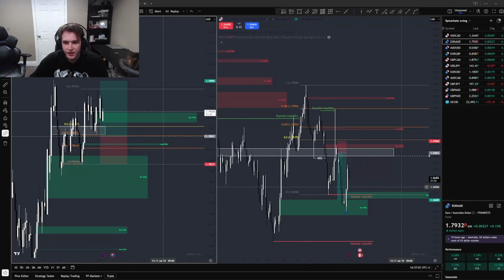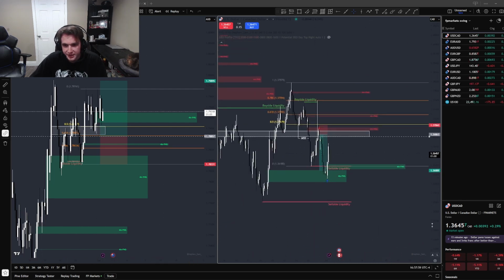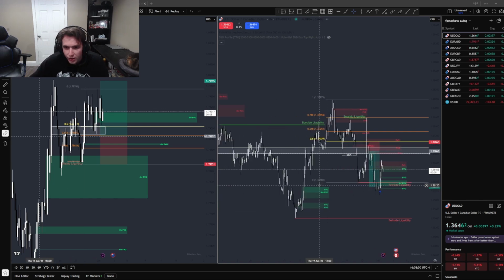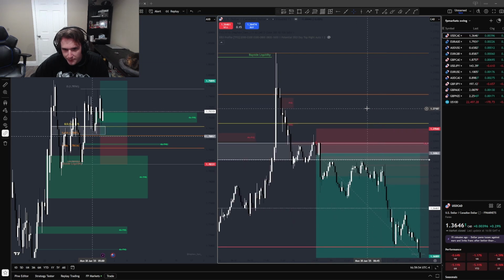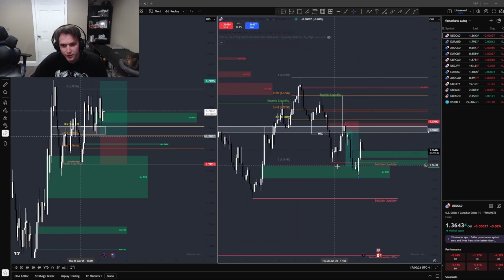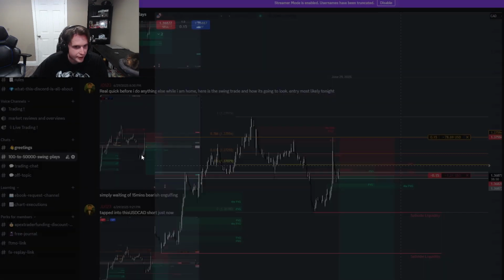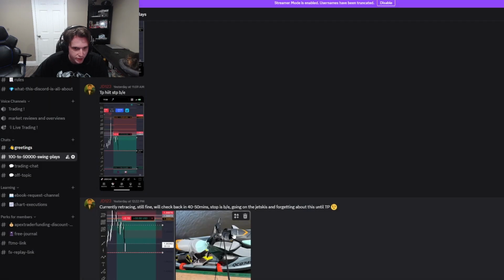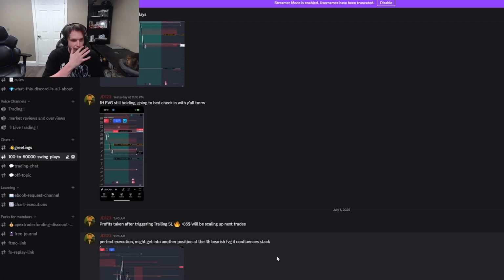$100 to $50,000 Swing Challenge – UP NEARLY 5X FROM START ! Trade Recap July 1st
Another solid day in the $100 to $50,000 swing trading challenge.
Locked in +$85 and the account is now sitting at $493 — nearly 5x since the start.

In this video, I break down the exact trade setup, my reasoning behind the entry, and how I managed the position for max reward with low risk.

📈 This challenge is all about consistency and smart execution — no overtrading, no fluff.

📚 Learn to Trade the Smart Money Way – FREE:
Discord: Free access in bio

💼 Get Funded with Me!